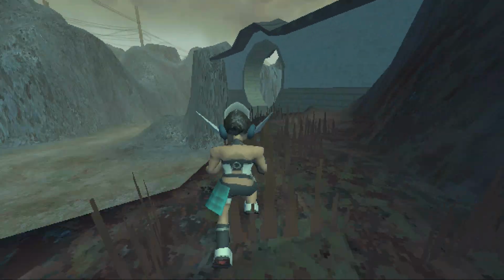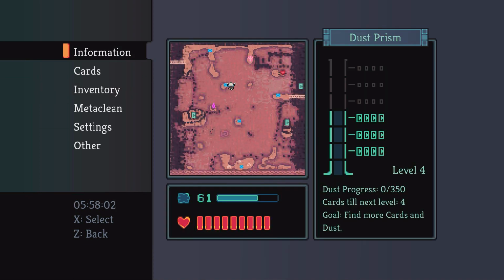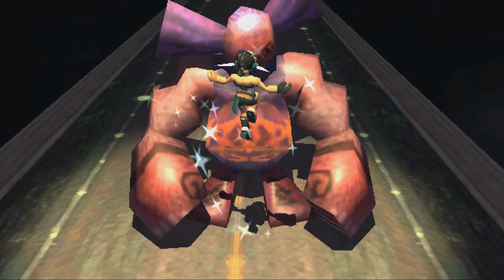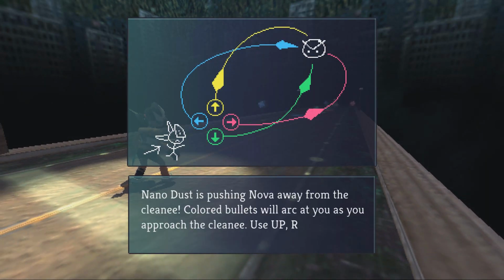Anodyne 2: Return to Dust Review (The Video Game Autopsy)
In this edition of The Video Game Autopsy, we take a look at indie developers Sean Han Tani and Marina Kittaka of Analgesic Productions 2D/3D action-adventure game Anodyne 2: Return to Dust.

Anodyne 2: Return to Dust is available to buy on Steam for €16.79. It is now at a discounted price of €15.11 until August 19th.